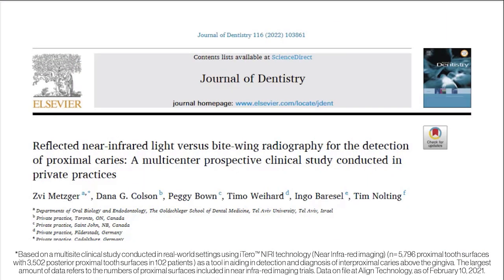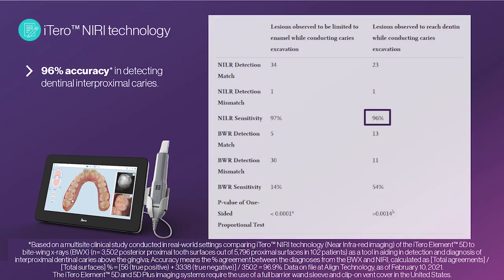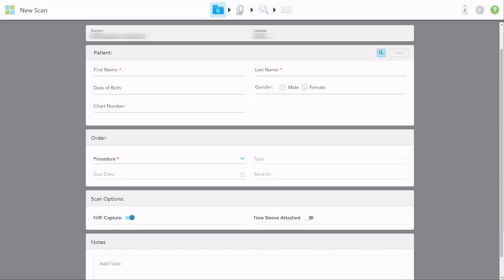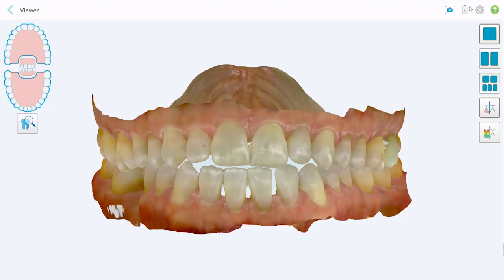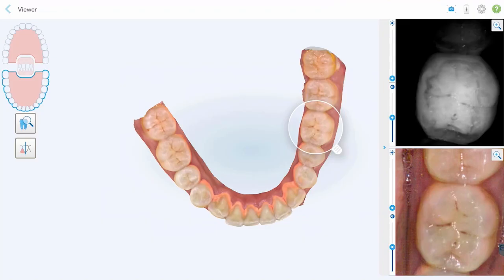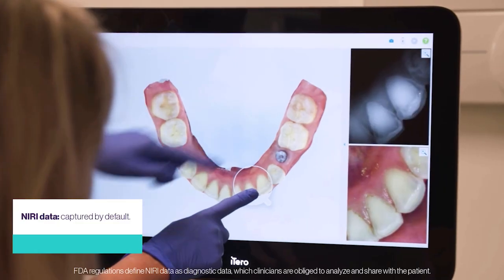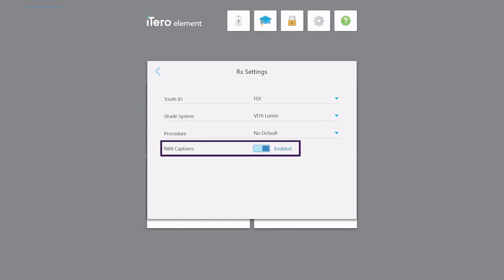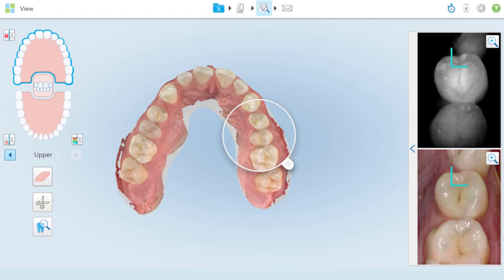How iTero™ NIRI technology enhances interproximal caries detection without radiation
Discover how iTero™ NIRI technology supports early, radiation-free detection of interproximal carious lesions. Integrated into the iTero Element™ 5D imaging systems, this feature enhances diagnostic accuracy and patient communication during routine check-ups. Learn how to capture, view, and annotate NIRI images, and compare results to traditional bite-wing X-rays.

Chapters:
00:00 What NIRI technology is and how it works
00:31 Clinical evidence and comparison with bite-wing x-rays
01:49 Enabling NIRI capture during scanning
02:11 Accessing and reviewing NIRI images
02:52 Adjusting brightness, contrast, and zoom
03:06 Using snapshots and annotations chairside
03:31 Managing iTero™ NIRI technology capture settings
04:14 Detecting interproximal carious lesions with iTero™ NIRI technology
05:11 Using NIRI for patient communication and monitoring
06:00 Benefits of radiation-free diagnostics